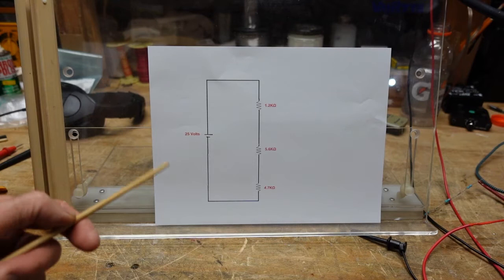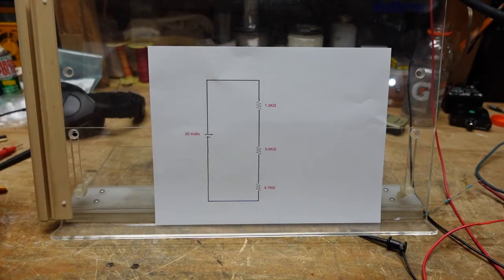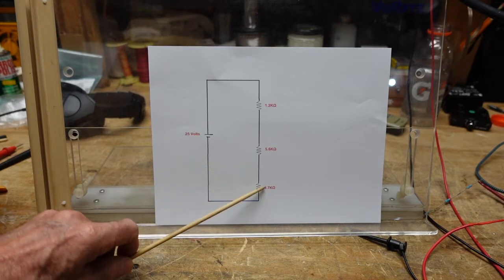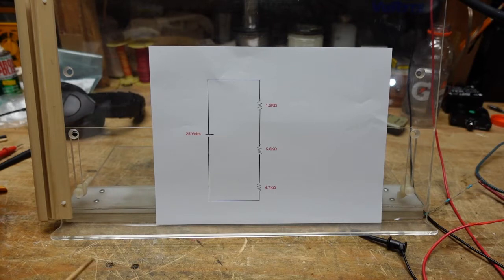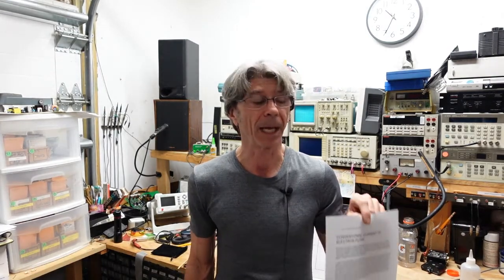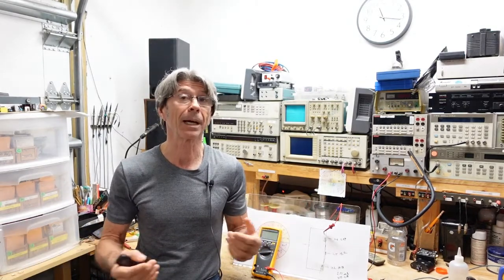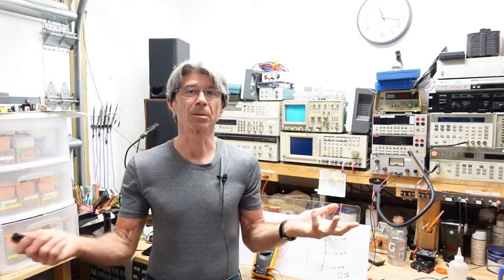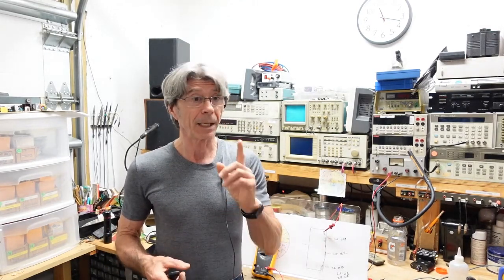Basics Electronics for the Technician Part 3- Series Circuits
This video goes into the analysis of series circuits using Ohm's Law, then proves the results with measurements.